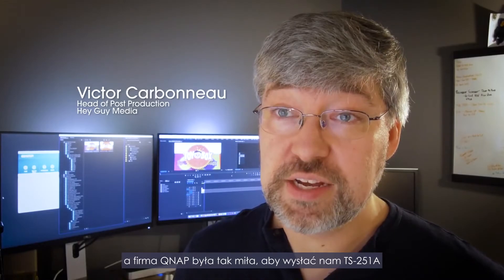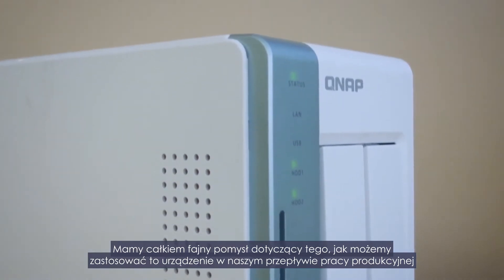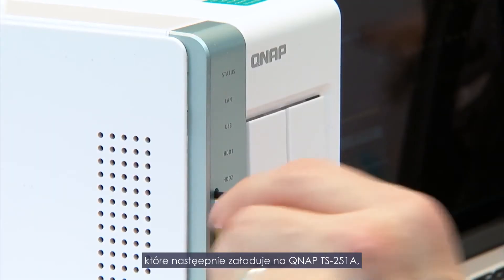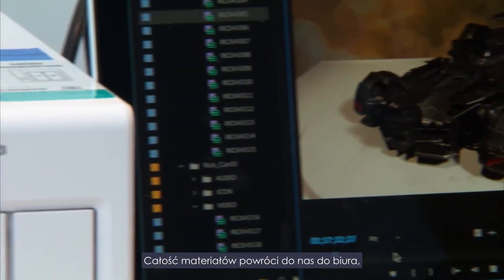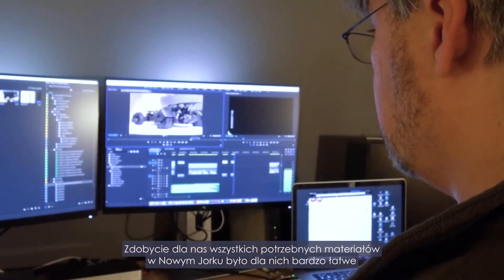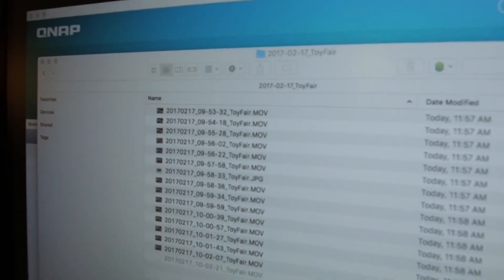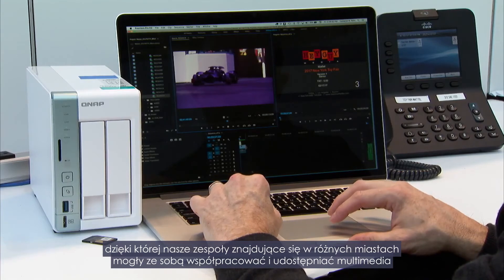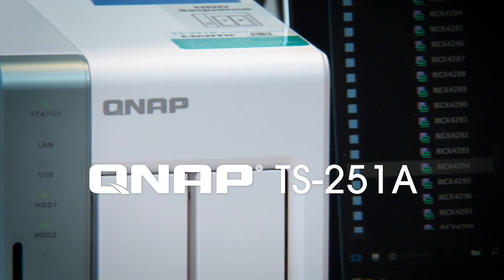Zobacz, w jaki sposób Hey Guy Media współpracuje w drodze z QNAP TS-251A i TVS-1282T (PL)